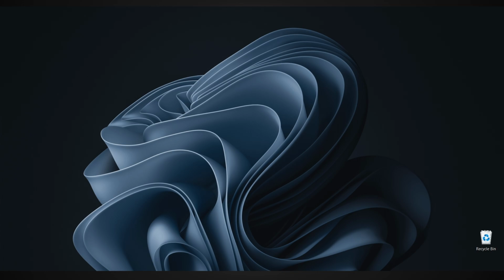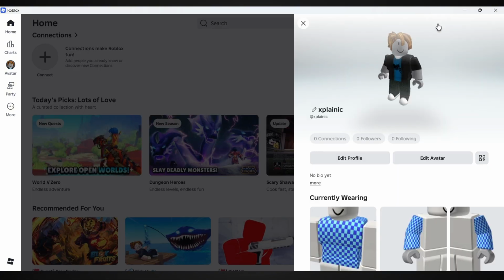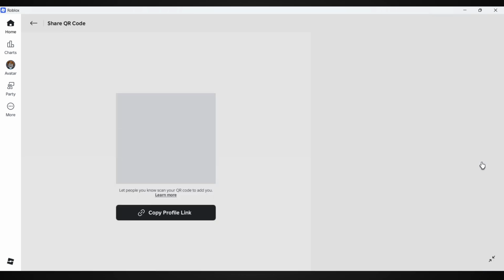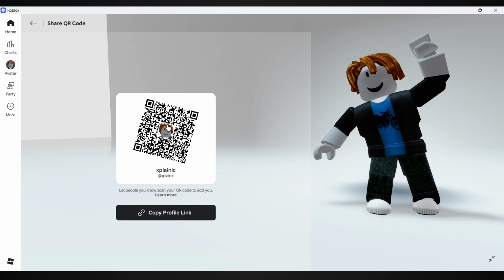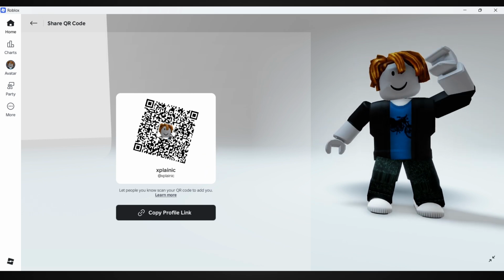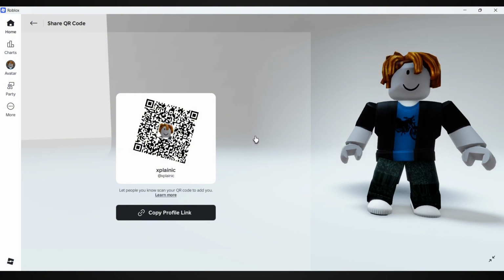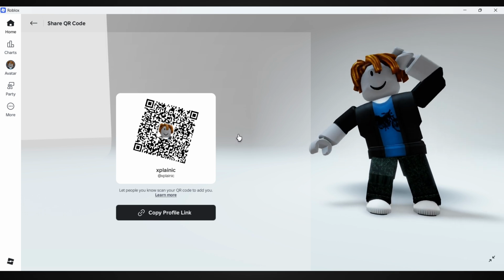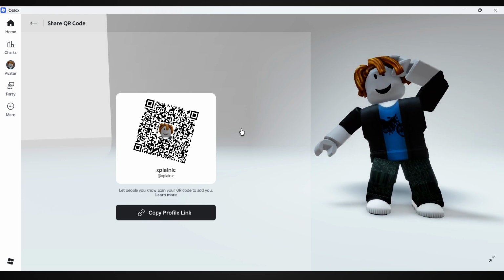How to Add Trusted Connections on Roblox - Can’t Add Trusted Connections on Roblox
In this detailed step-by-step tutorial, I’ll show you exactly how to add trusted connections on Roblox using your iPhone, Android phone, PC, or laptop.
By following this quick and easy guide, you’ll learn how to safely connect with someone using a QR code or profile link in just a few minutes.

This video is perfect for anyone looking to set up Roblox trusted connections, add friends securely, or understand Roblox account verification requirements, and it works on all Roblox app versions.